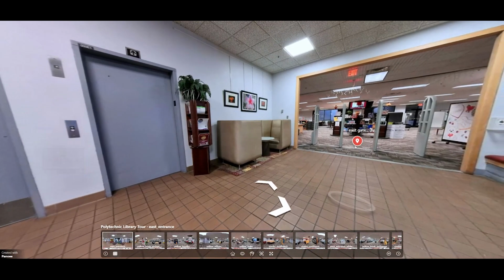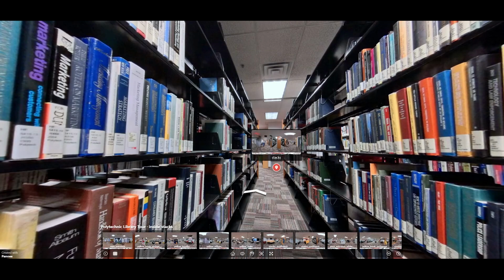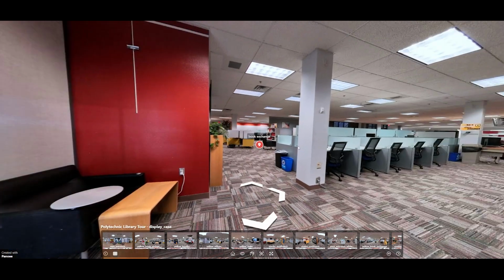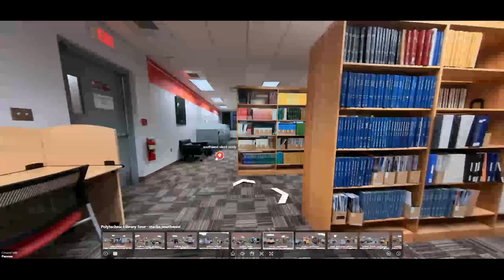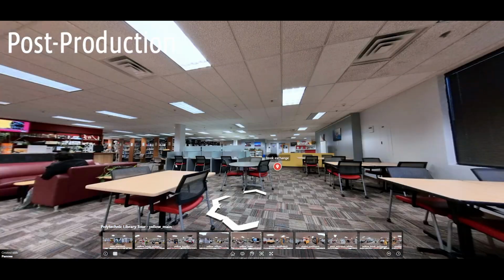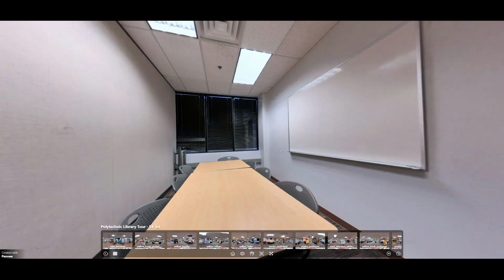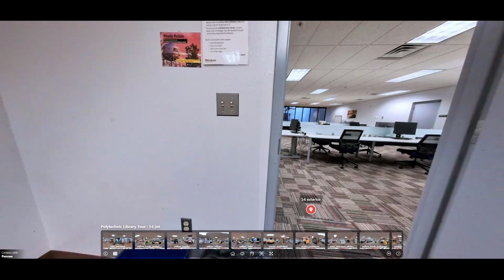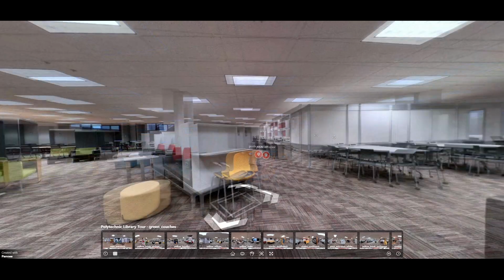final project reel